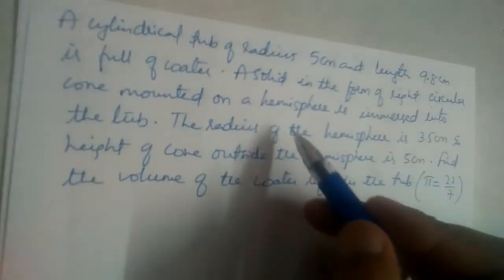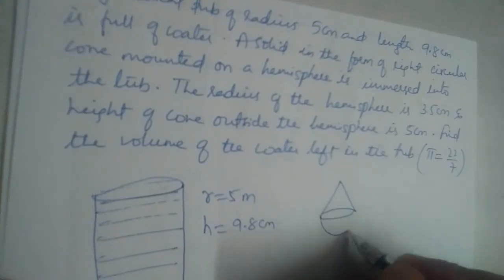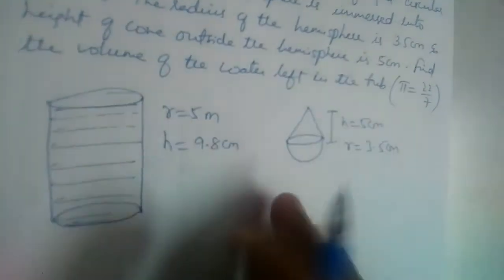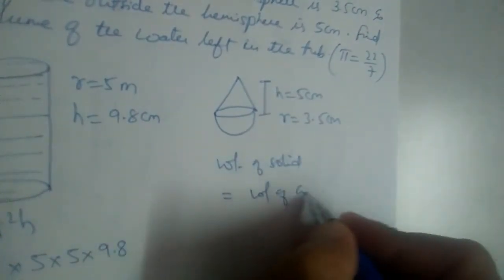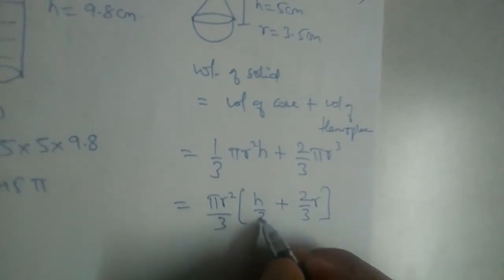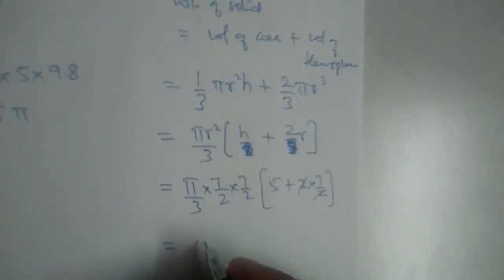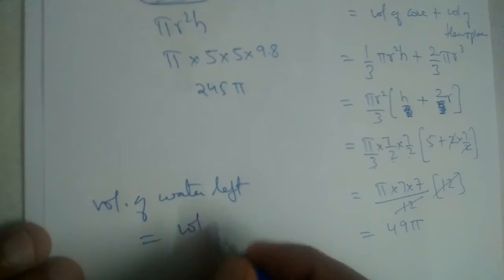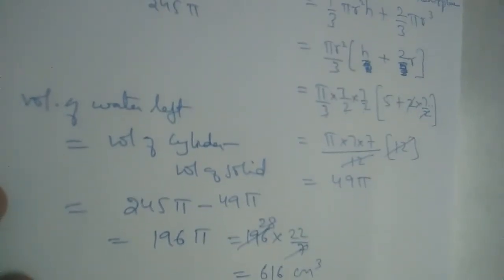A cylindrical tub of radius 5 and length 9.8 is filled with water. A solid in the form of cone ...